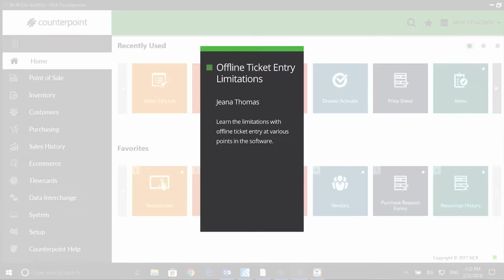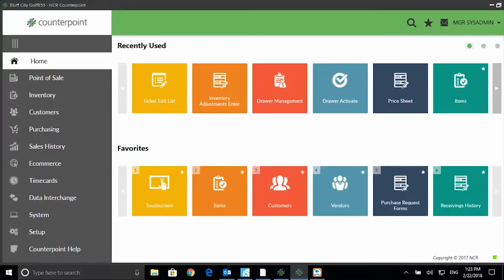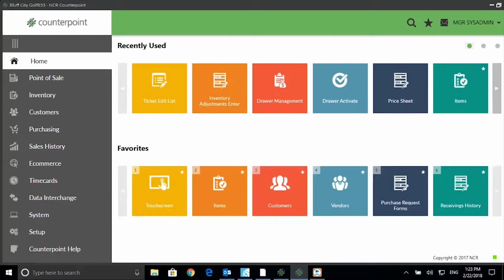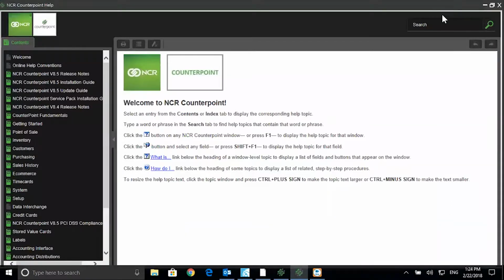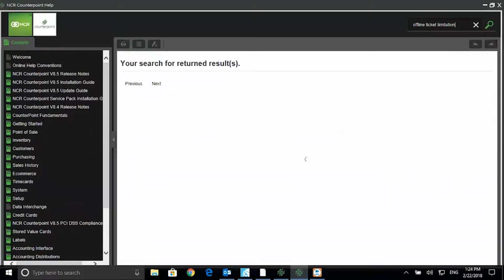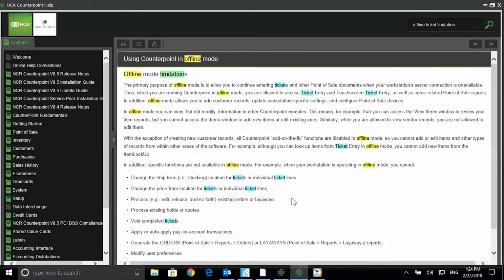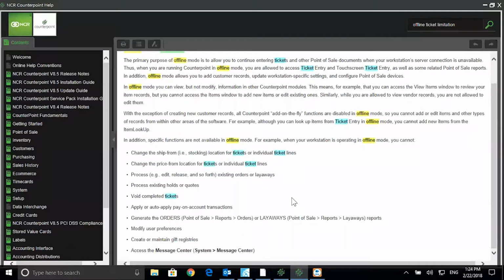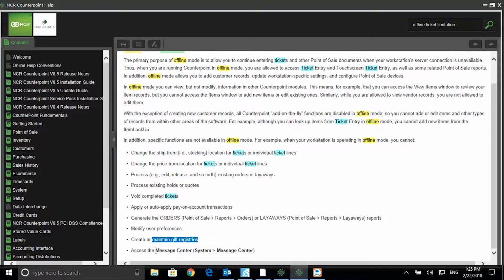What are the Limitations to Offline Ticket Entry in NCR Counterpoint - Counterpoint Cafe Quick Notes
Offline Ticket Mode in NCR Counterpoint is a great way to maintain functionality when the connection to your server is slow or limited.  However, there are some functions that are limited while operating in offline mode within NCR Counterpoint.

In this tutorial, we'll point out functions to look out for that may not be available while you're in offline mode.

Need to Schedule NCR Counterpoint Training,